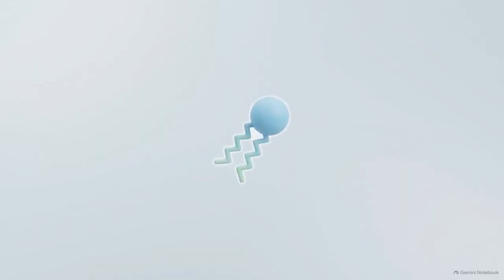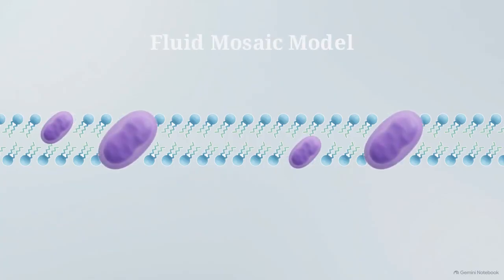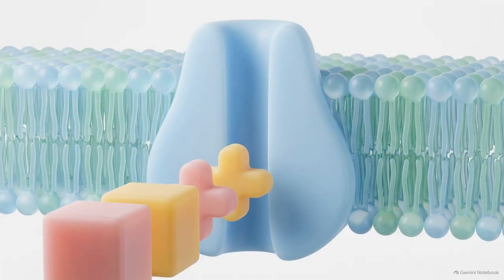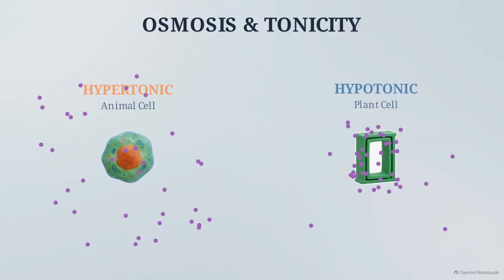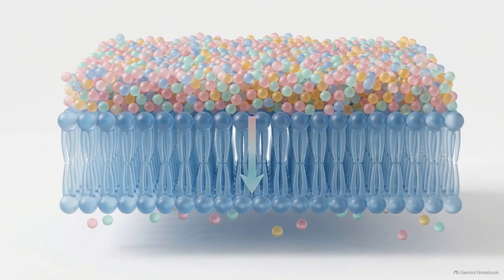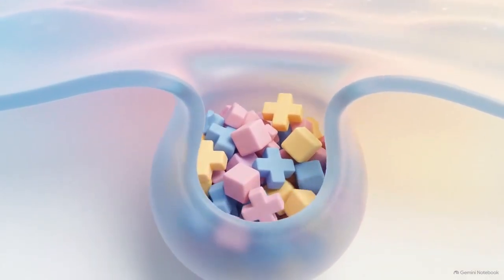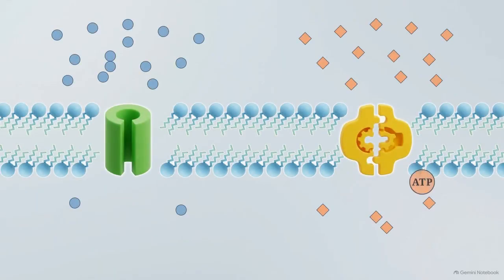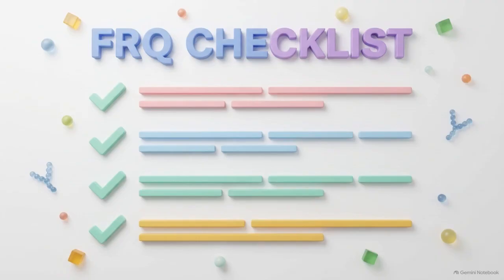AP Biology Cell Membrane Review | Diffusion, Osmosis, Active Transport & More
Master the AP Biology cell membrane in under 5 minutes! 🧬

What actually controls what enters and leaves a cell? Why can oxygen cross a membrane easily while sodium ions need help? And how can you predict which direction water will move during osmosis?

In this cinematic AP Biology Cell Membrane Review, we take you from the basic structure of the plasma membrane all the way to AP-level experimental reasoning.

You’ll learn:

🔬 Phospholipid Bilayer — hydrophilic heads vs. hydrophobic tails
🧬 Fluid Mosaic Model and selective permeability
➡️ Simple Diffusion
🚪 Facilitated Diffusion through channels and carrier proteins
💧 Osmosis and water movement
⚖️ Hypotonic, Hypertonic & Isotonic Solutions
⚡ Active Transport and ATP
🔋 Sodium-Potassium Pump
🔄 Cotransport / Secondary Active Transport
📦 Endocytosis & Exocytosis
🧩 Membrane proteins, receptors and cell recognition
🧈 Cholesterol and membrane fluidity
🧠 AP Biology experimental reasoning and FRQ strategies

The most important idea to remember:

Down the concentration gradient = passive transport.
Against the concentration gradient = energy is required.

But AP Biology goes beyond memorization. You also need to understand how membrane structure determines function and how experimental evidence can reveal which transport mechanism is occurring.

Watch until the end for rapid AP-style questions designed to test whether you can actually APPLY these concepts.

Perfect for:
✅ AP Biology students
✅ Unit review
✅ AP exam preparation
✅ Biology revision
✅ Classroom review
✅ Last-minute studying
✅ Students learning cell transport for the first time

Save this video and come back to it before your AP Biology exam!